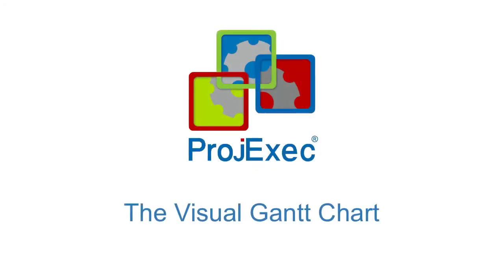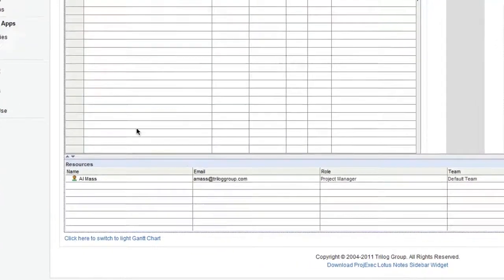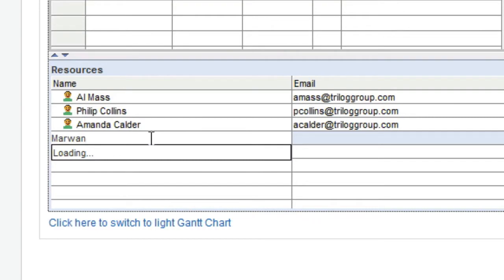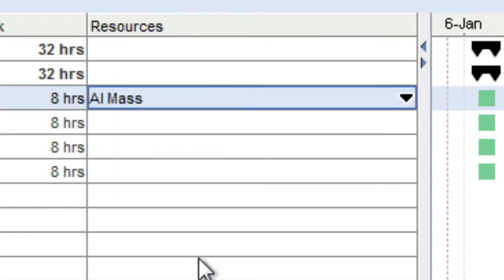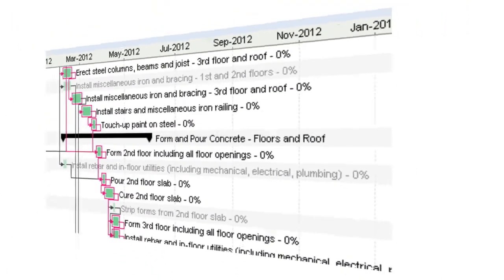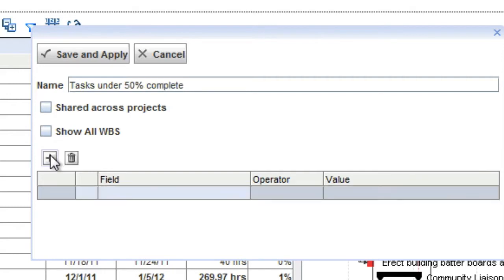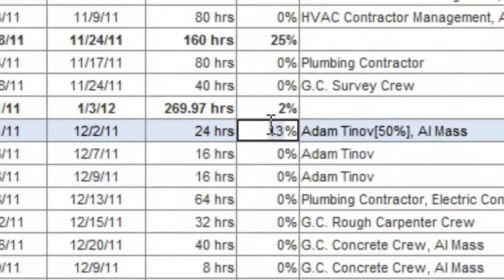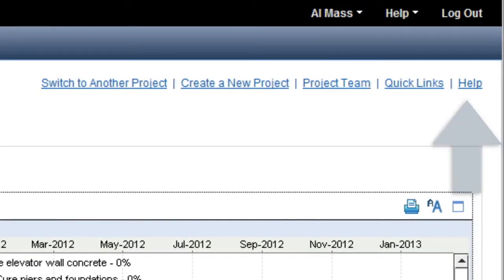ProjExec Tour - #3: The Visual Gantt Chart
ProjExec Live offers a fully featured visual gantt chart feature. To access the Gantt chart, go to the schedule tab, and click on the Gantt tab.

The Gantt chart has three areas, the resource editor, the task list, and the visual schedule chart.

When you start a new project from scratch, the Gantt chart is empty.  We will start our project plan by adding a few team members to the project. When you start typing a person's name, ProjExec live looks up people in your IBM SmartCloud organization. You also can use the "Add resource" button on the Gantt chart toolbar.
Either way, you can select a person, add them to the team, and assign them to tasks later. Also, you can choose to put in a placeholder team member title, and replace it with a real team member when assigned.

Managing the project task list is as easy as using a spreadsheet. Simply click in a cell, and start typing. You can add a task, schedule it, and assign it to a resource, all from the task list, or you can double click a row to bring up a list of additional properties that you can manage for the task.

If you make a mistake, you can always undo.

Once you have tasks created and scheduled, you may want to identify the critical path of your project. ProjExec Live will highlight the critical path, automatically for you.

You can edit the schedule via the task list, or via the visual schedule chart by dragging and dropping. The task list is fully customizable, and allows you to add or remove columns. We'll add the progress column.

Also, you can filter the project task list with custom filters that you create. Perhaps you have a large project, and you only wish to view tasks that are less than 50% completed. You can set up a filter for that, or for any other set of criteria and view only those tasks that you wish to.

On large projects, you may wish to view the Gantt Chart in full screen mode to view more of your project at once. To do this, simply click the "full screen" icon. Simply close the window or click the restore icon to return to normal view mode. All of your changes made in full screen mode are reflected in the normal view. Remember to save your changes before you leave.

There are a number of additional features of the Gantt chart. Please see the online help or the full documentation for more details.